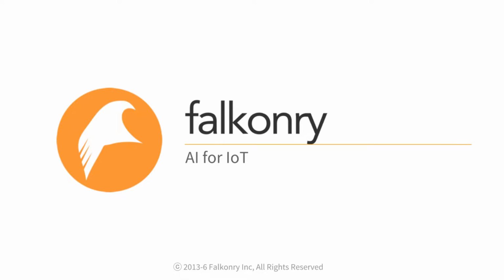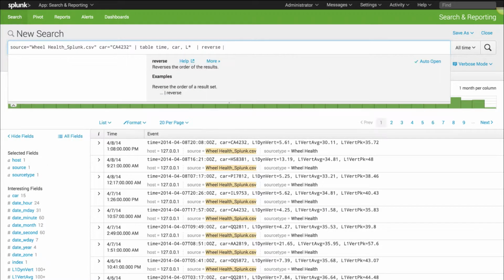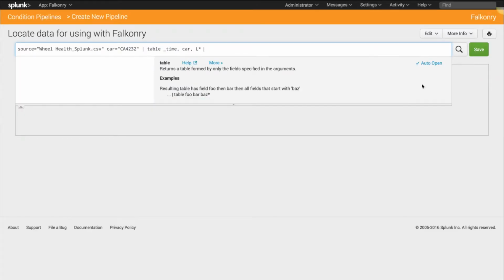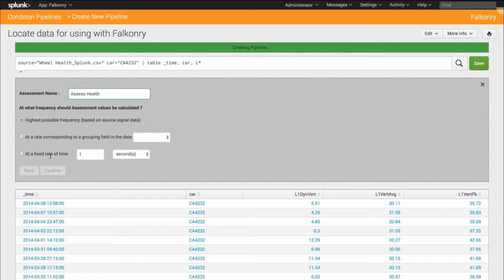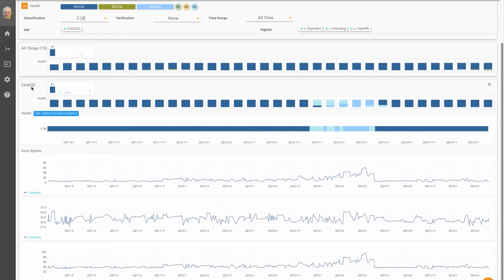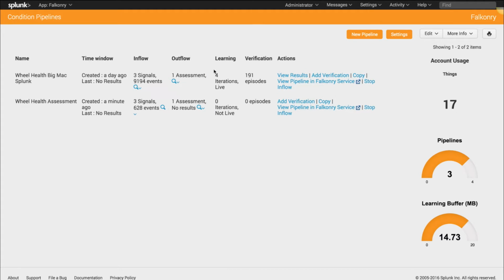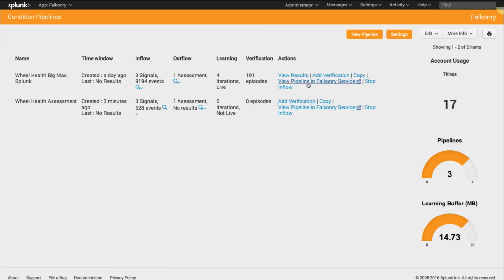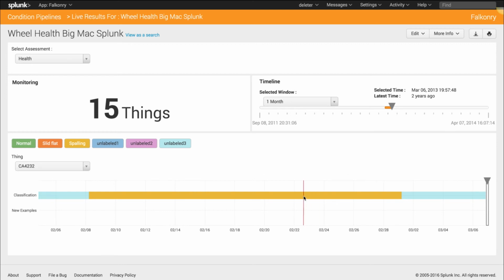Falkonry—Integration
This short video illustrates the integration of Falkonry AI for condition detection, assessment, and continuous monitoring into Splunk.